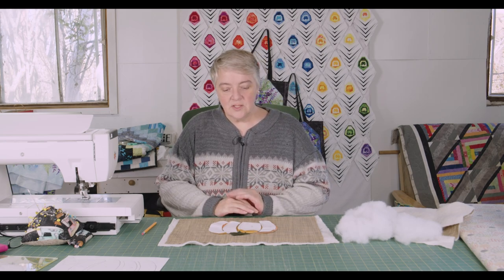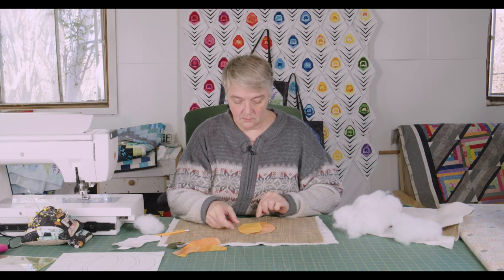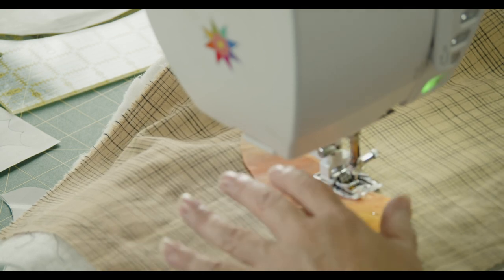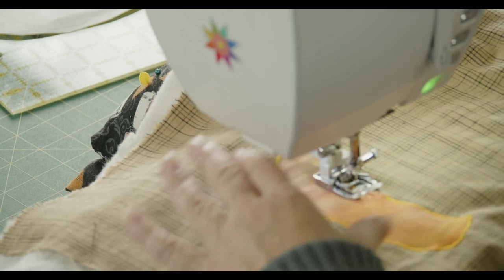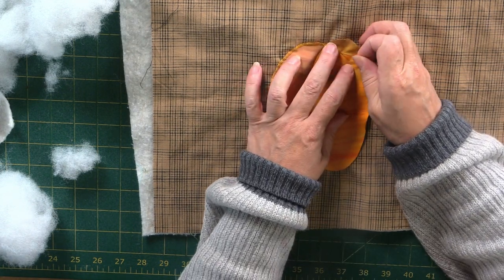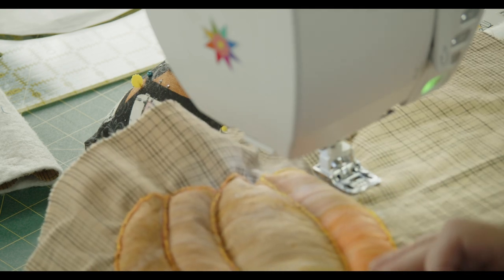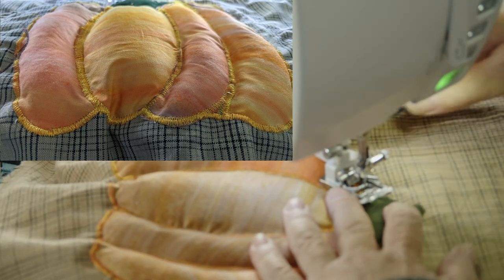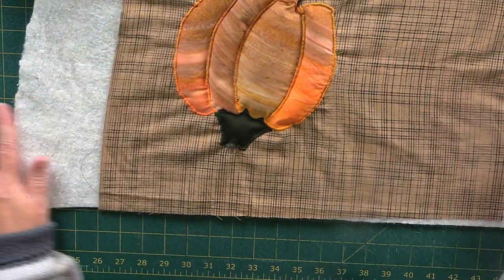Stuffed Pumpkin Fabric Art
Always fun with creating art no matter the medium.  This pumpkin is a quick example of what you can do with just a little fabric and a little stuffing.